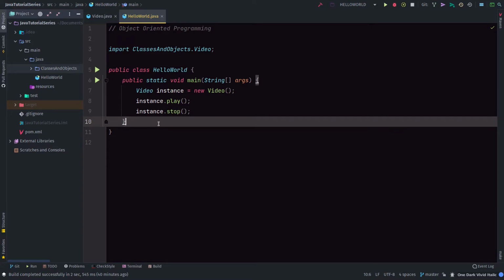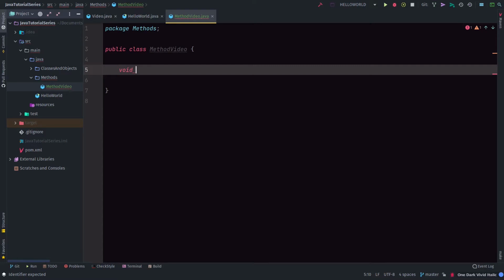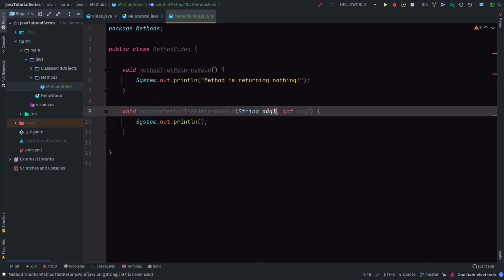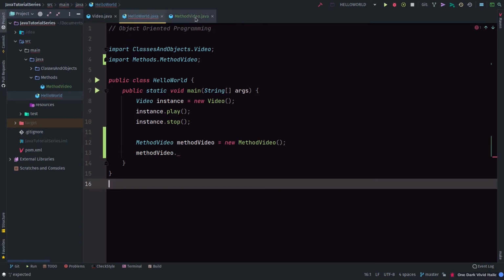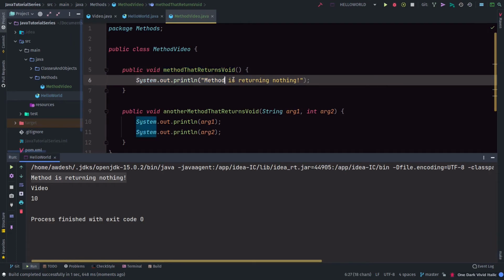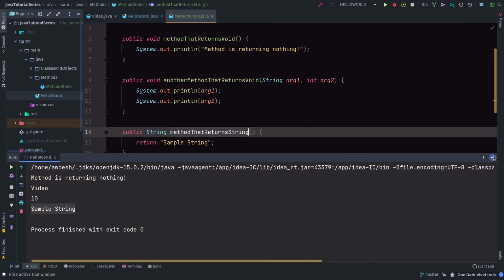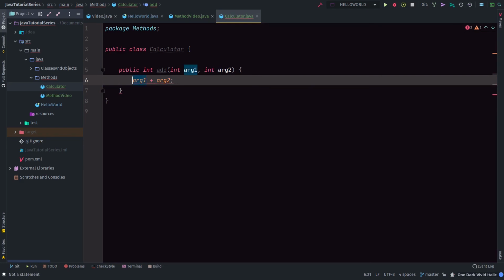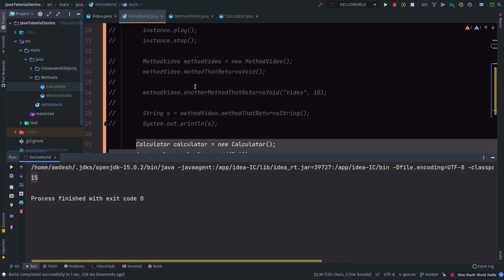Java Tutorial Series - Methods #3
In this video I am discussing another important concept i.e. methods in Java.

Background Music in by Lily J